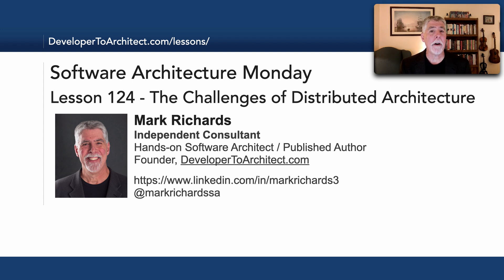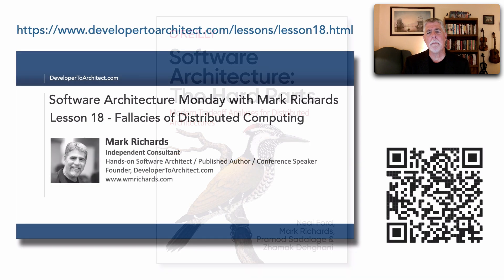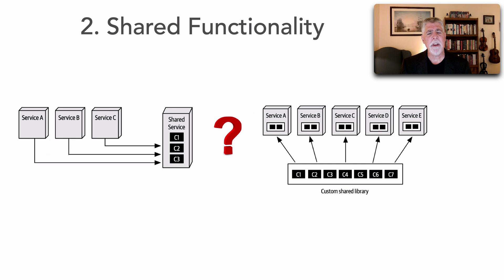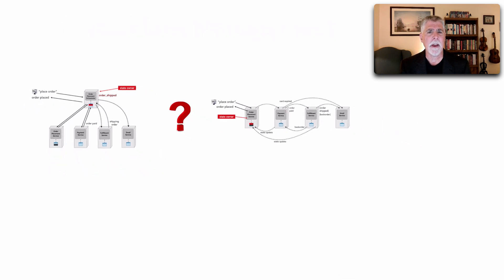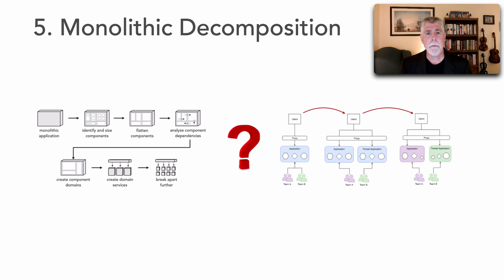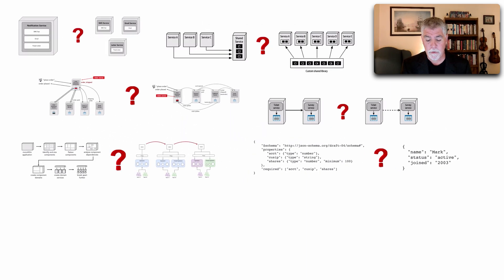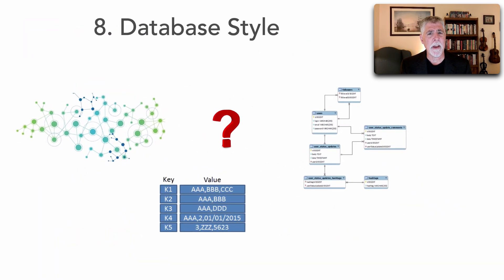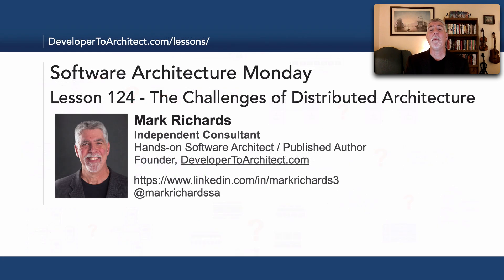Lesson 124 - Challenges of Distributed Architectures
In lesson 18 Mark Richards talked about the 8 fallacies of distributed computing. These fallacies are necessary to understand and master when working with distributed systems. However, there are many more complexities in distributed architecture besides the 8 fallacies. In celebration of the release of his latest book “Software Architecture: The Hard Parts” with Neal Ford, Mark will talk about some of the hard challenges and hard decisions of distributed architectures, all of which are covered in detail in their latest book.